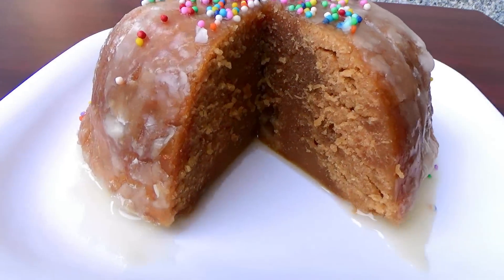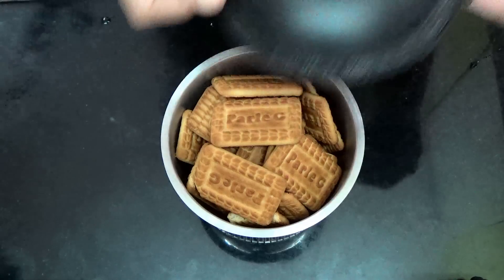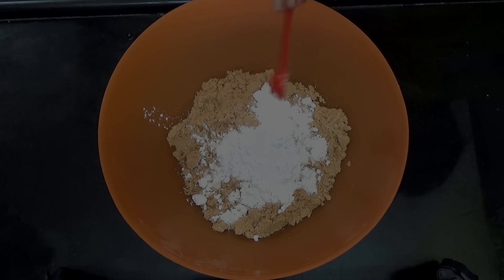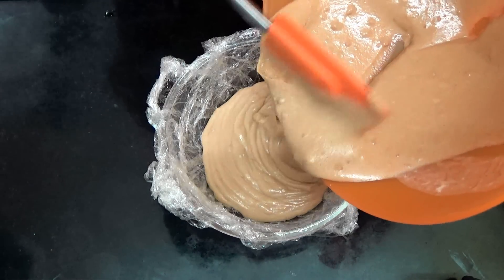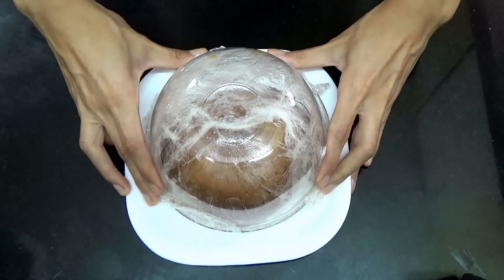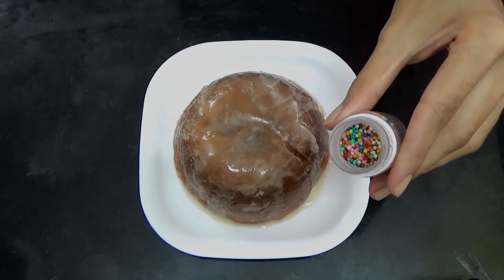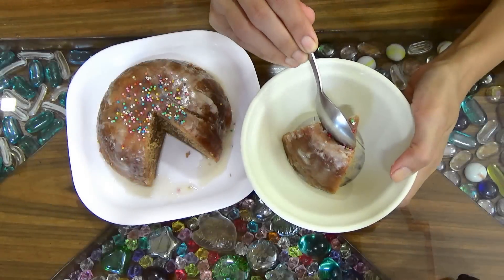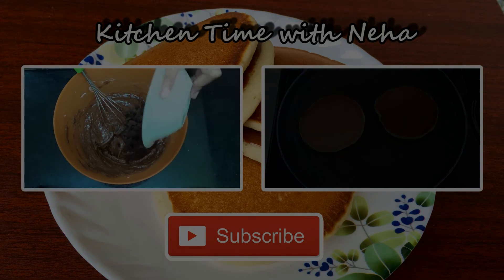Microwave Parle-G Cake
This microwave cake is a yummy alternative to make if you want something fancy for tea time but don't want to spend too much of your time making something! I have previously made microwave cakes using oreos and bournvita cookies so I decided to give these Parle-G cookies a try which are a favourite in India :* Hope you enjoy!

Ingredients:

For Cake:
*200 g Parle-G biscuits
*2 tbsp powdered sugar
*3/4 tsp baking powder
*1 cup milk, at room temperature

For the Glaze:
*50 g powdered sugar
*1/4 tsp vanilla extract
*2 tsp water/milk

And if you have any questions or suggestions, you can leave them down in the comment section below and I will reply as soon as possible! :)

Also note that any rude or mean comments will be deleted and/or reported by me without a response.